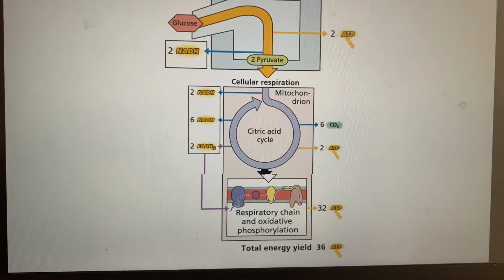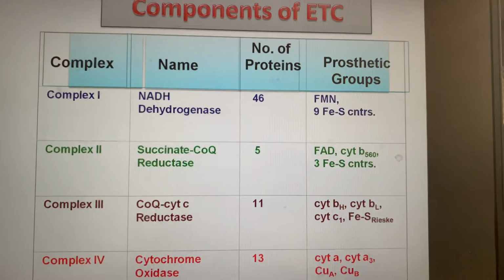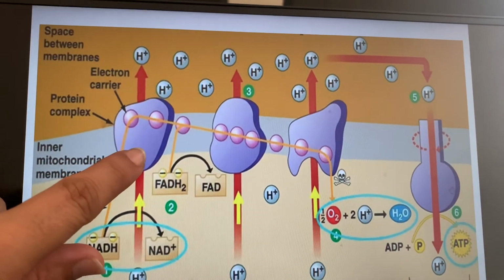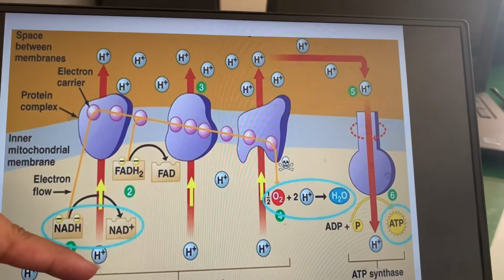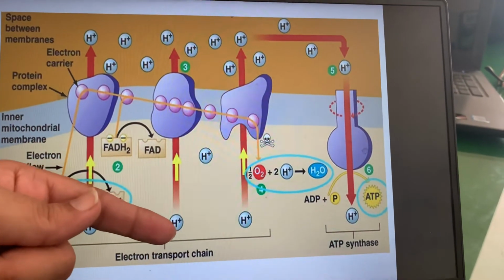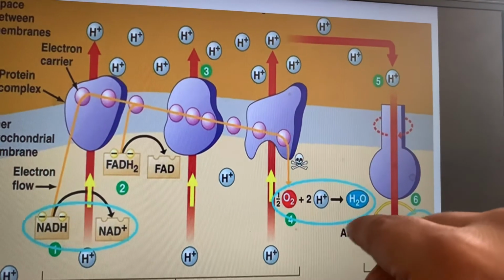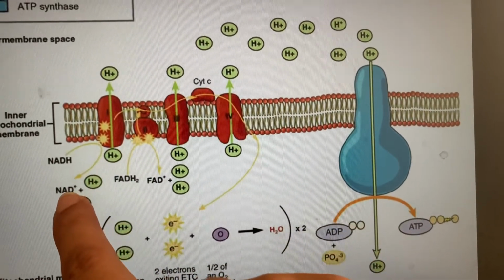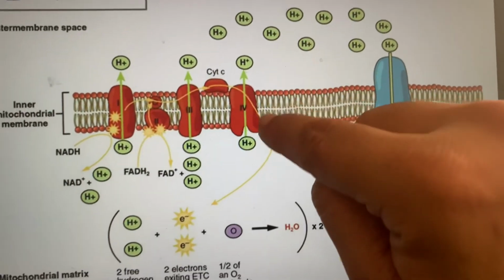Electron transport chain-2